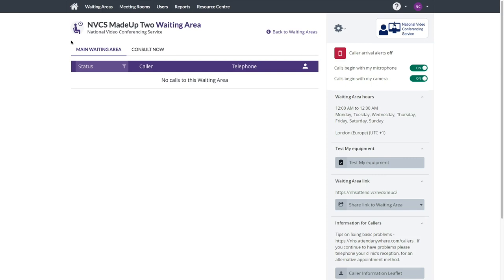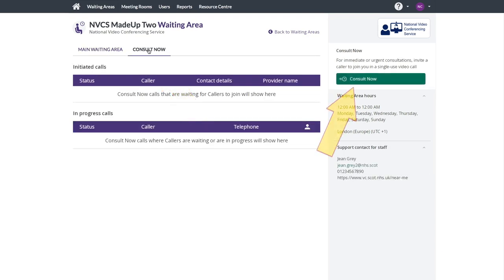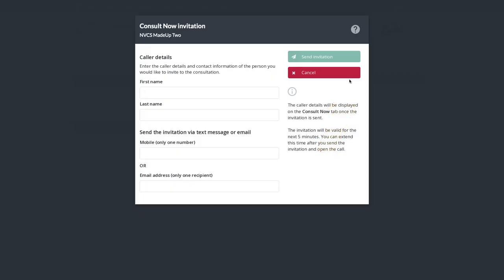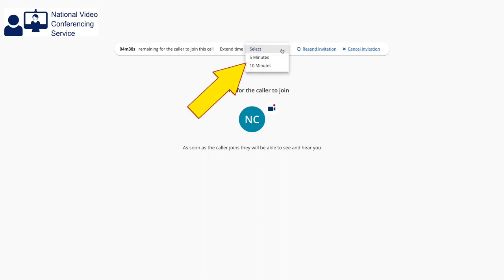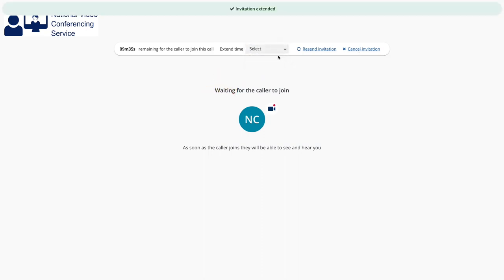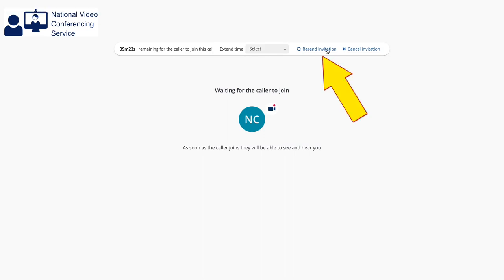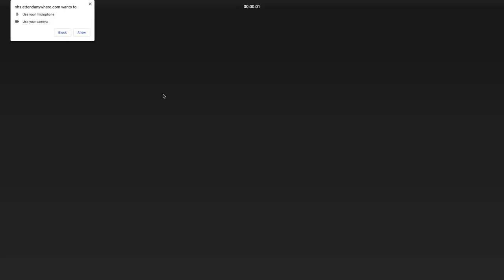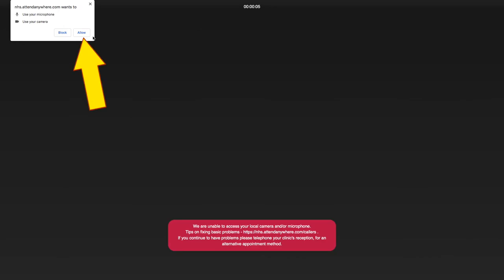Initiate a Consult Now Call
Service Providers can send callers one-off, time-limited links, for easy access into a NHS Near Me video call. You can see each other in under 30 seconds as there's no requirement for your caller to fill in any personal details.